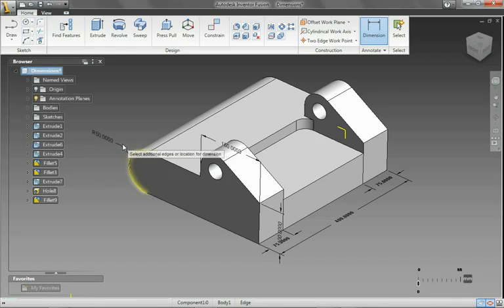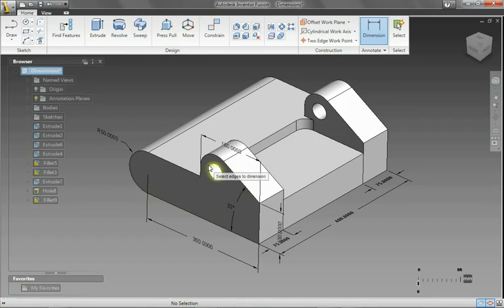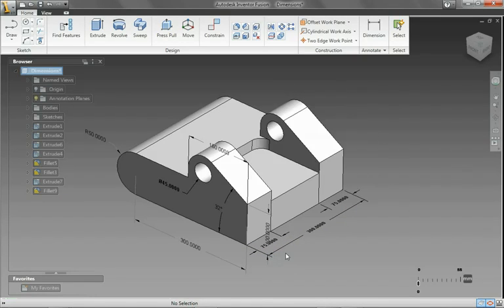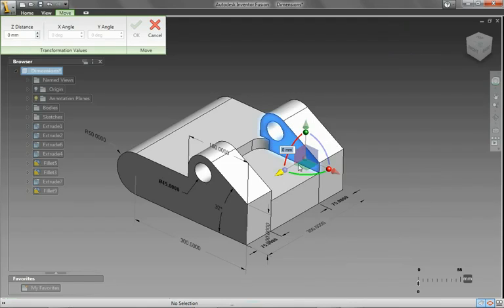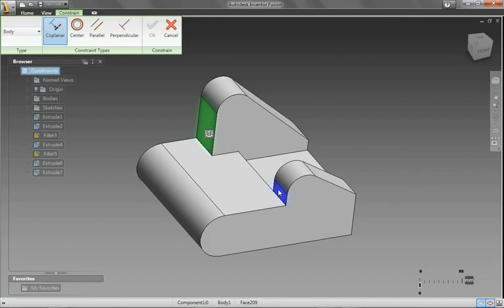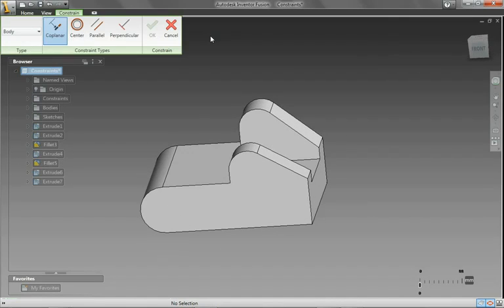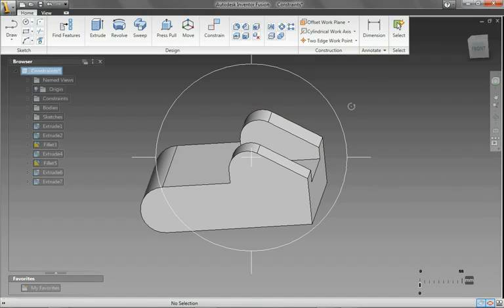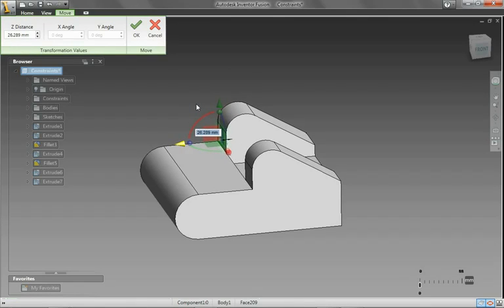Autodesk Inventor Fusion Technology: Preview Dimension Driven Body Constraint | MAPData